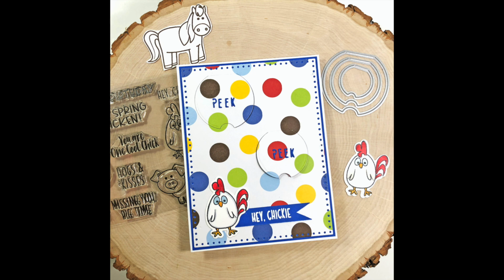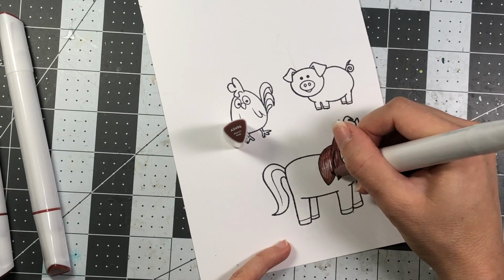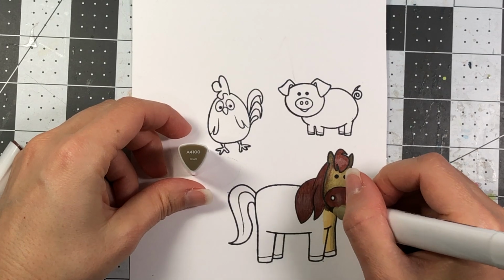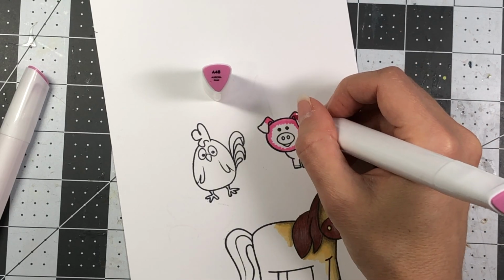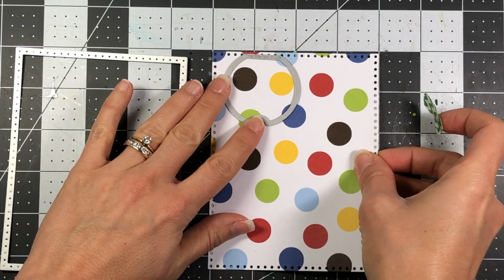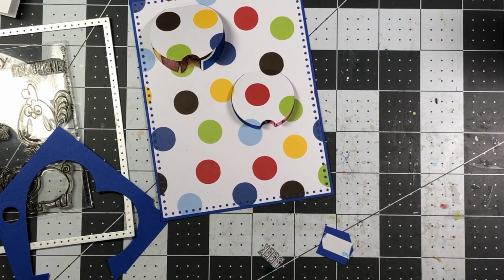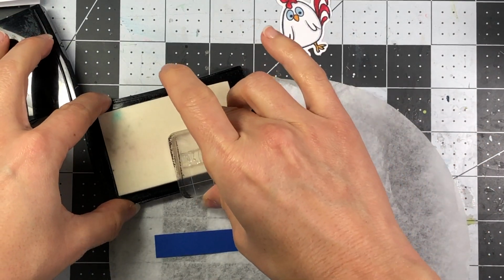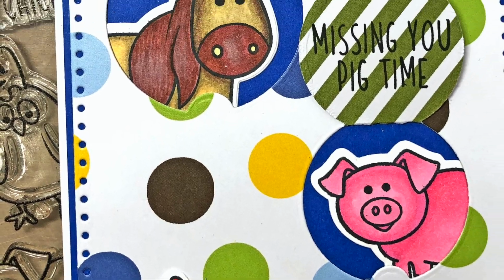Peekaboo Round Dies | FarmAnimals2Stamp | The Stamps of Life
Other Products:

~Spectrum Noir Ultra Smooth Cardstock
~Spectrum Noir Finesse Alcohol Proof Ink Pad (Noir Black)
~Versamark Ink
~Heat Tool
~Powder Tool
~White Embossing Powder
~1/4" Scor Pal Tape

Arteza Everblend Art Marker Colors:

Horse Hair - Cinnamon, Sienna Brown, Brandy Rose
Horse Face/Body - Hazelnut Brown, Coyote Brown, Khaki, Beach Sand, Jasmine Yellow

Pig - Aurora Pink, Cherry Blossom Pink

Rooster Feathers - Wine Red, Ruby Red, Tomato Red/Fog Gray, White Diamond, Blender
Rooster Beak - Amber Yellow
Rooster Feet - Amber Yellow, Saffron Yellow
Rooster Eyes - Powder Blue

To send Happy Mail, mail to:
Lisa Mears
USA